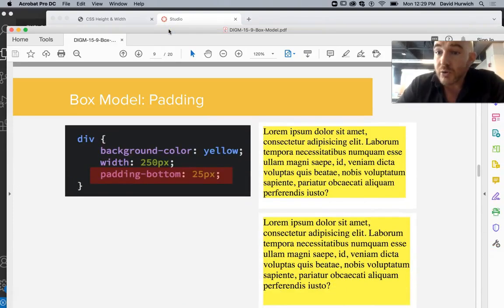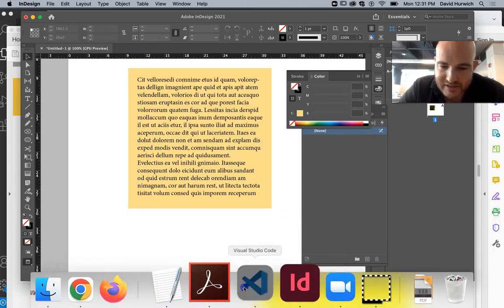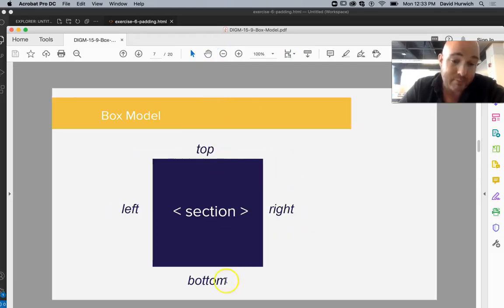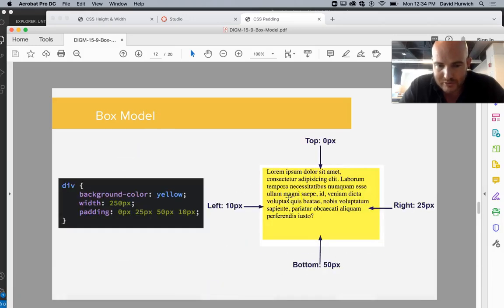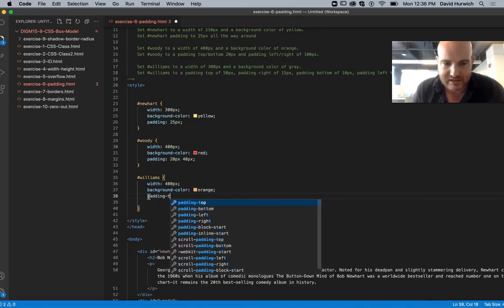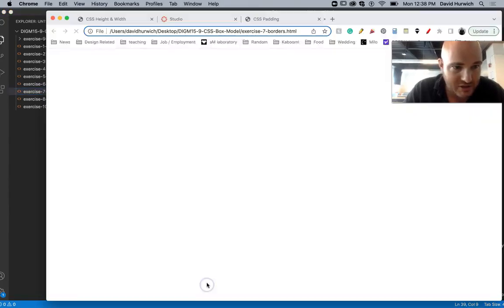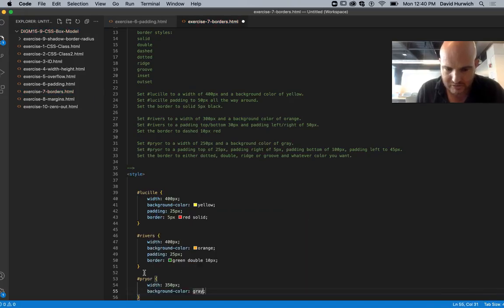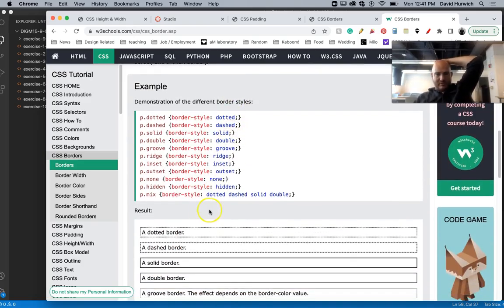Web Development: CSS Borders